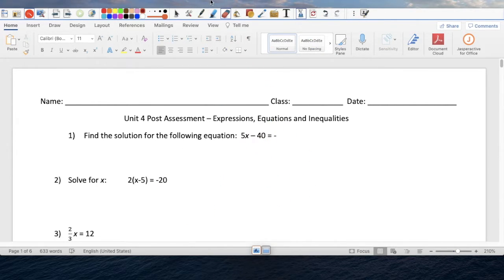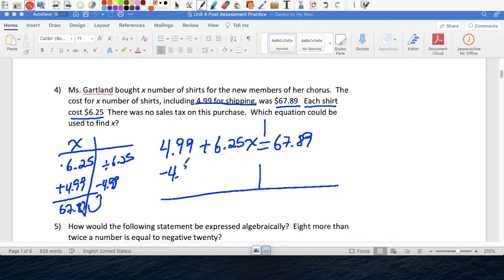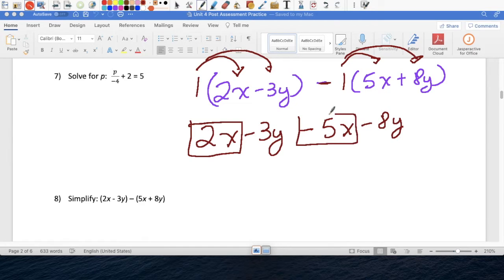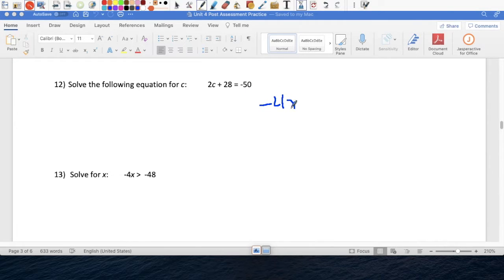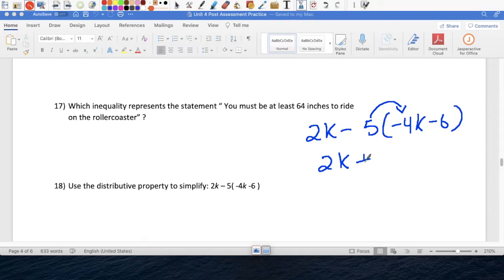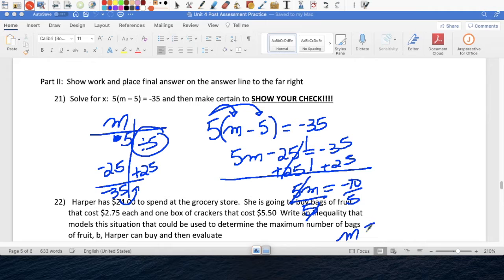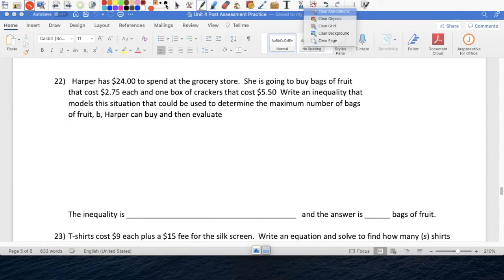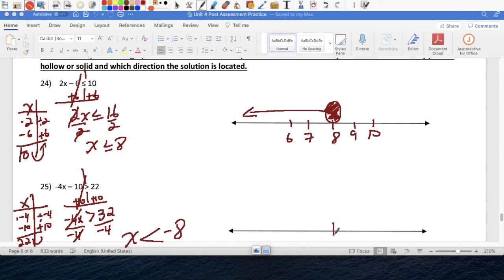Unit 4 Review 701